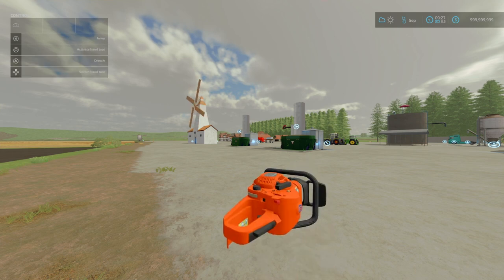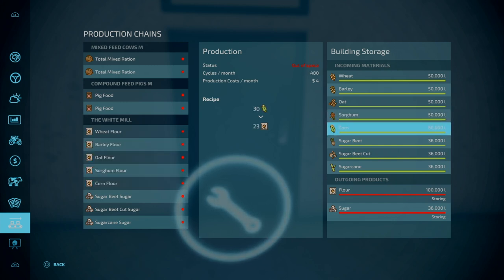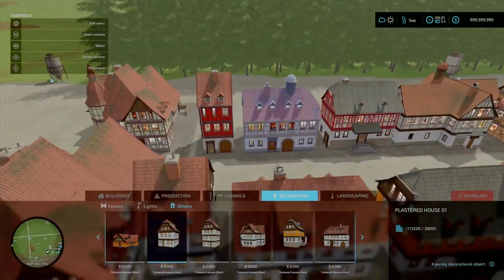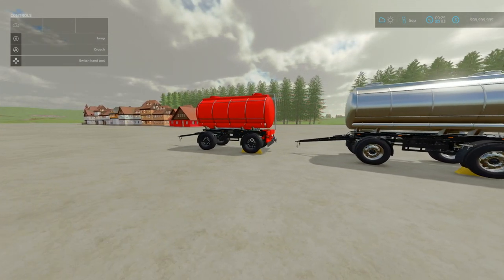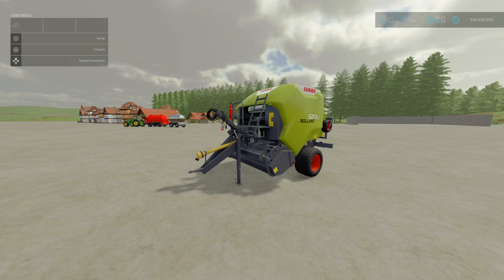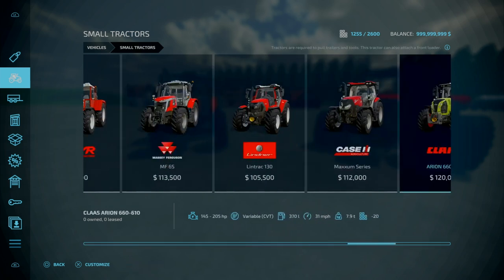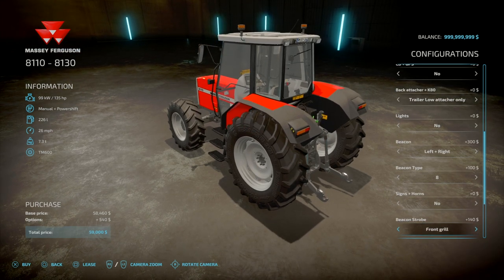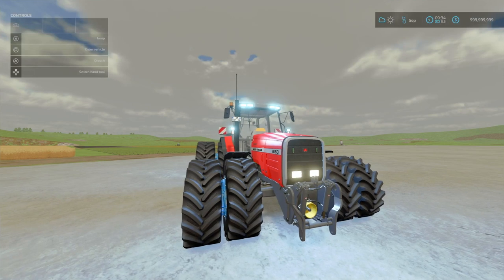MF 8100 Pack, New Mixer and MORE | Farming Simulator 22 Mod Review (Console) | 15th Apr 2024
April 2024. We are looking at the slot counts and functionality of these new mods along with their functions and level of details.

Timestamps:
0:00 Intro
0:15 Husqvarna 266 XP (Update New Version)
1:14 Feed Mixing Plants M / XXL (UPDATE Medium Add-On)
3:02 The White Mill
6:26 Timbered Houses
9:42 Utility Markings
12:58 Lizard MKS 8 Plus
16:58 Claas Rollant 520
20:56 Massey Ferguson 8100 Pack
30:36 Outro